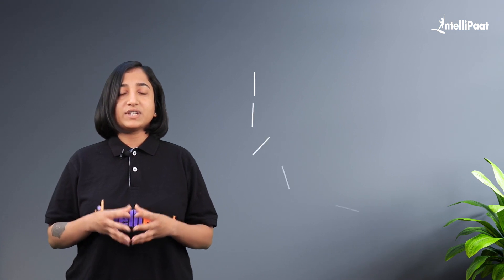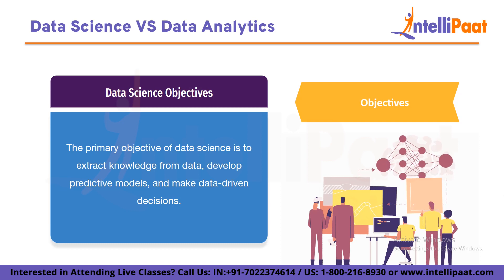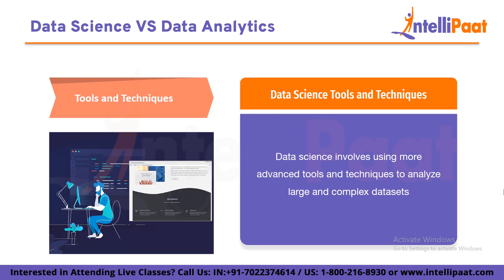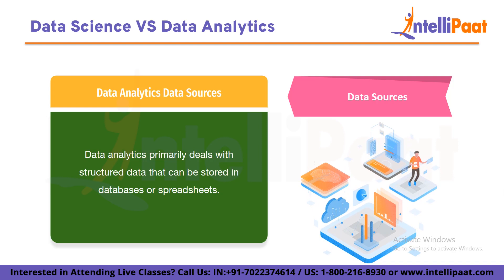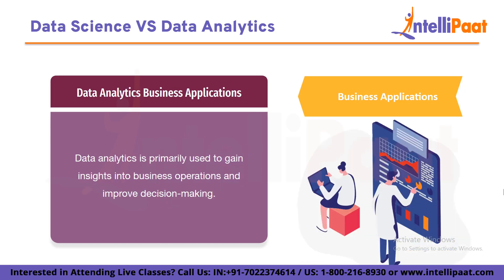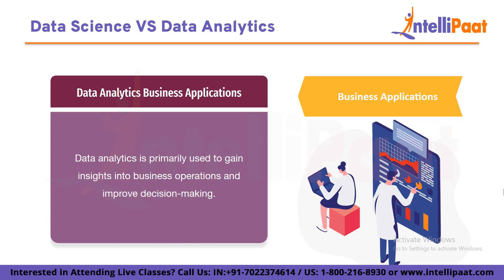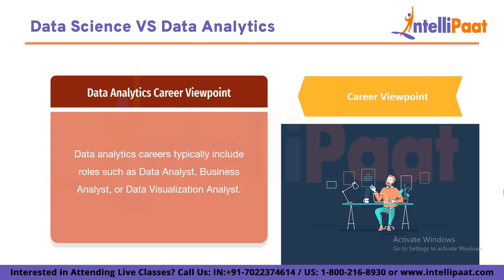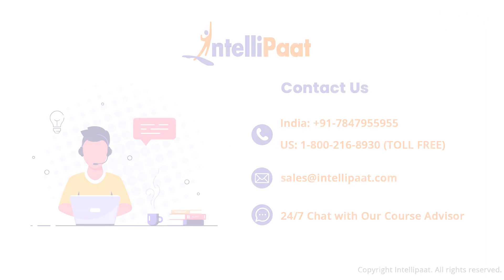Data Science Vs Data Analytics | Difference Between Data Science And Data Analytics | Intellipaat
Are you interested in the field of data and analytics, but confused about the difference between data science and data analytics? Look no further! In this video, we will discuss the distinctions between data science and data analytics, including their objectives, skill sets, and applications.

Despite their differences, data science and data analytics are complementary fields that share many common techniques and approaches. Both rely on the use of statistical methods, programming languages, and data management tools to extract insights from data. And in today's data-driven world, both fields are in high demand, with exciting opportunities for career growth and innovation.

So whether you're interested in data science or data analytics, this video will provide you with a better understanding of the similarities and differences between these two fields, and help you make an informed decision about which path to pursue.

🔵 Intellipaat Edge
1. 24*7 Lifetime Access & Support
2. Flexible Class Schedule
3. Job Assistance
4. Mentors with +14 yrs
5. Industry-Oriented Courseware
6. Life time free Course Upgrade